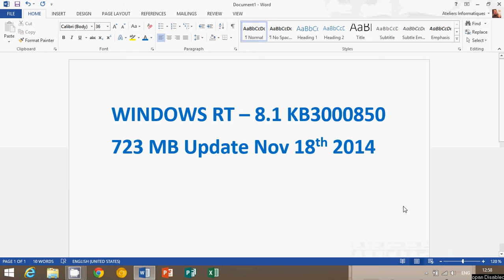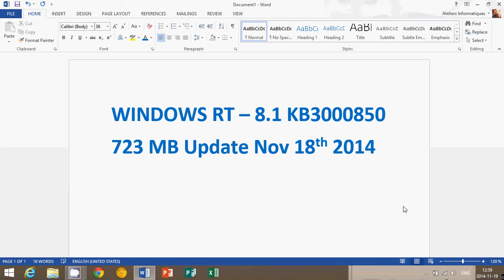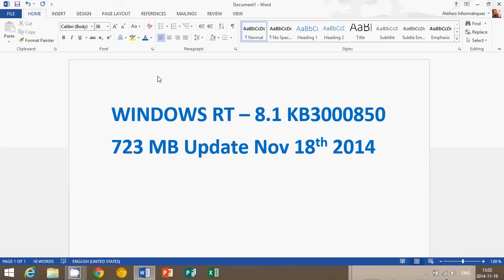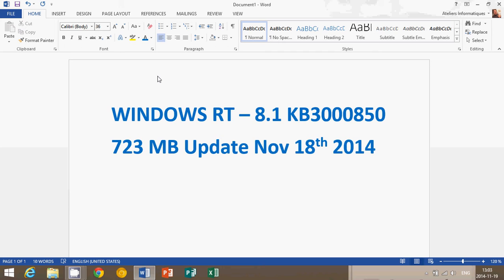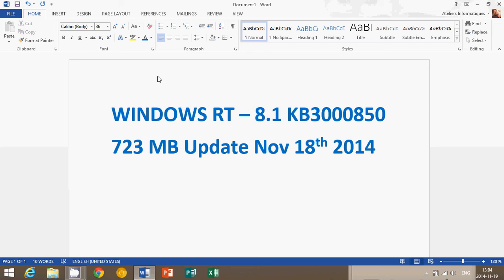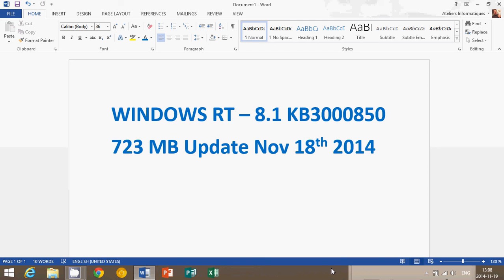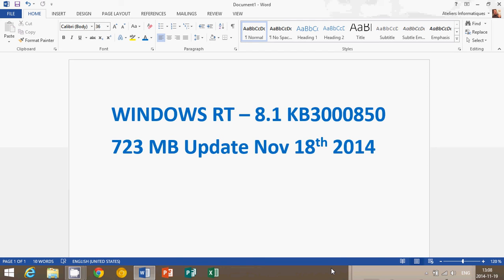Windows 8.1 Update KB3000850 Look and review Nov 18th 2014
Here is a look at what is the new 723 MB KB3000850 optional update for Windows 8.1